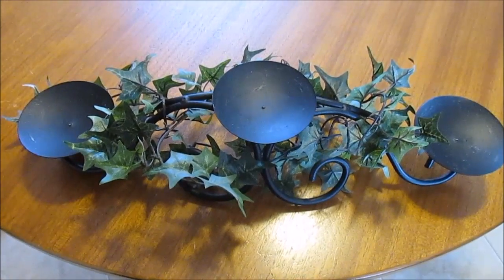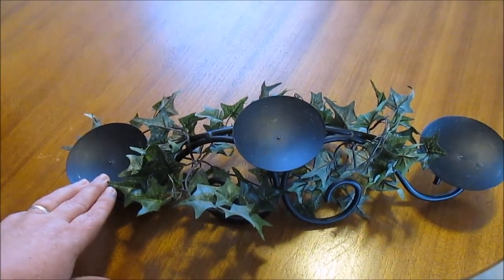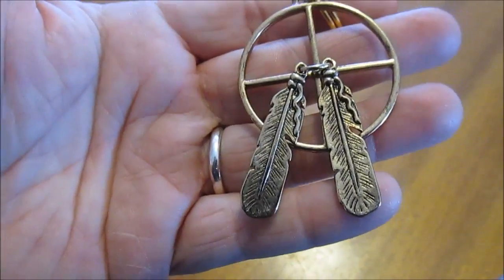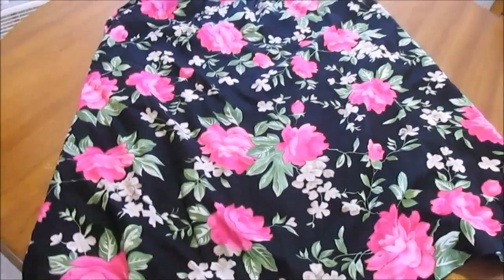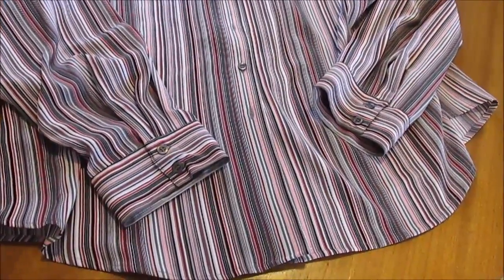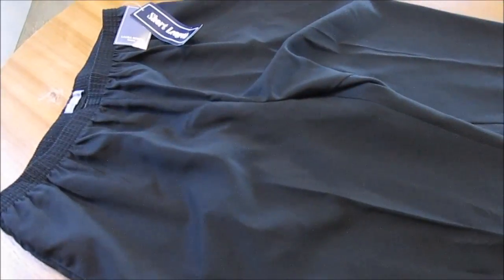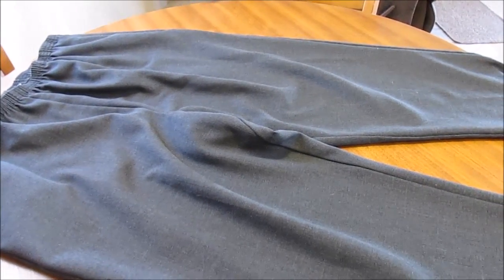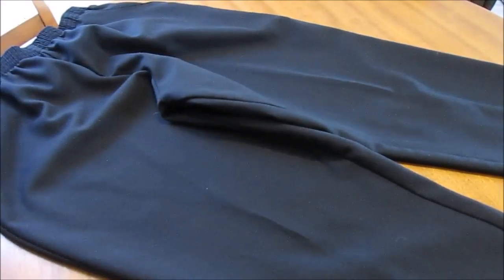First Thrift Haul of 2015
Decor and Fashion from the Thrift Store.

Live Service Sunday Mornings 10:00 AM
Check us out for the Truth of God's Word